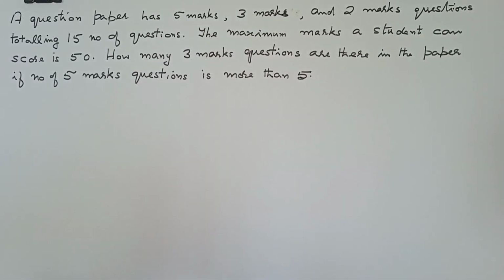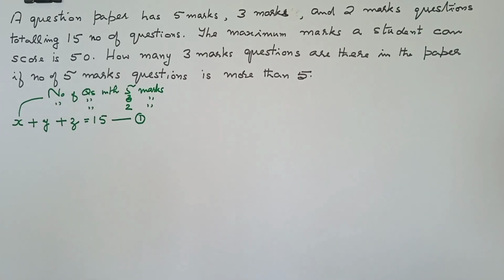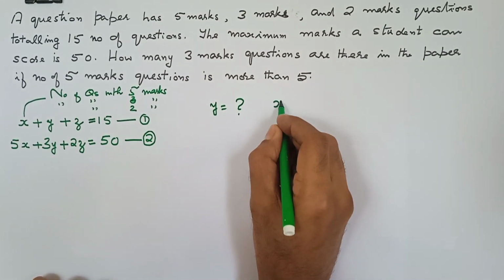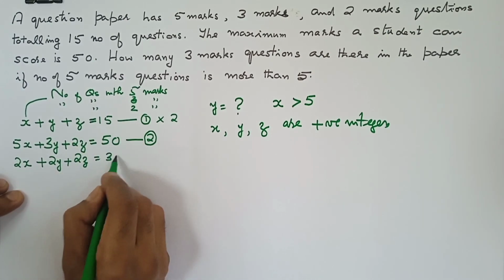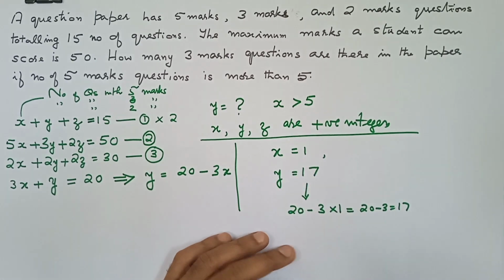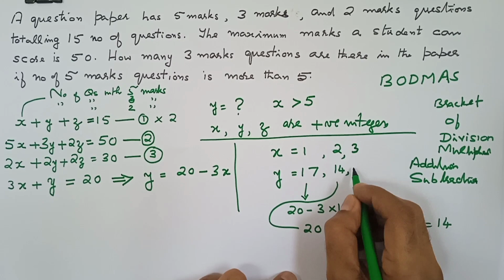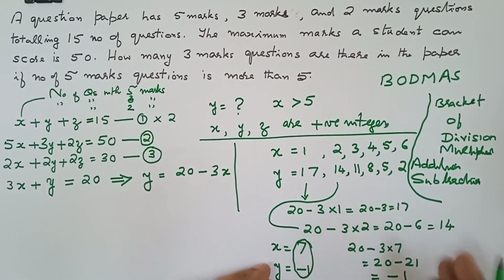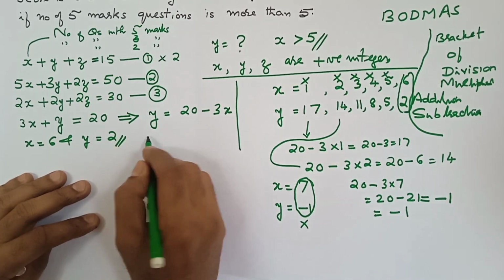Simple Equations for Bank PO, CAT, GMAT, GRE - Question Paper Sum